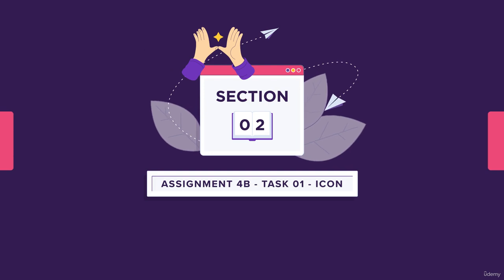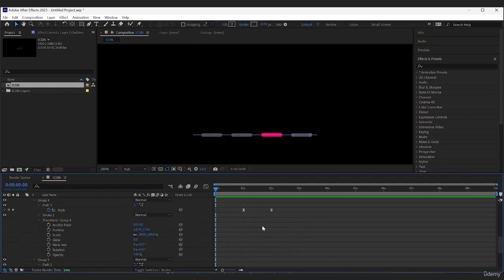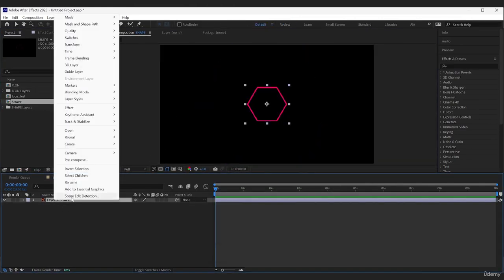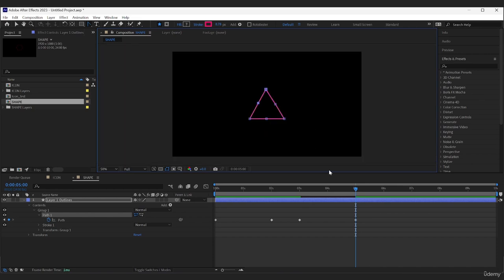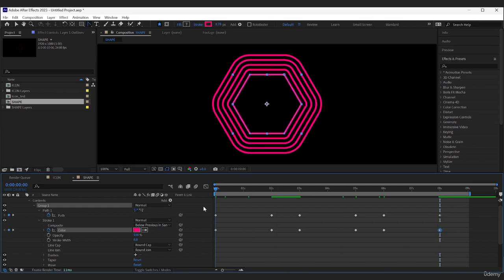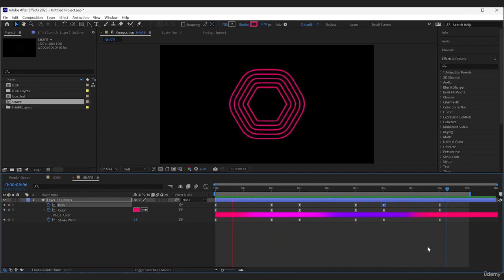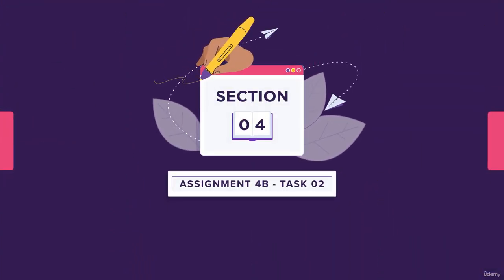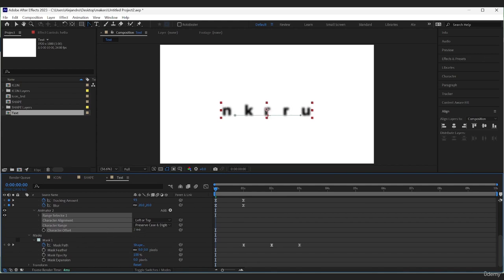16 Проверка задания 4B